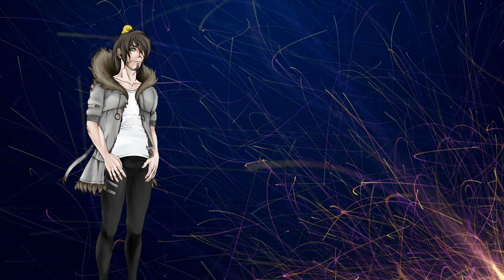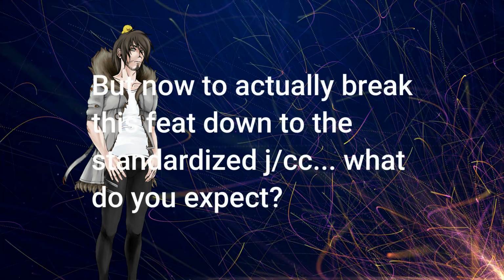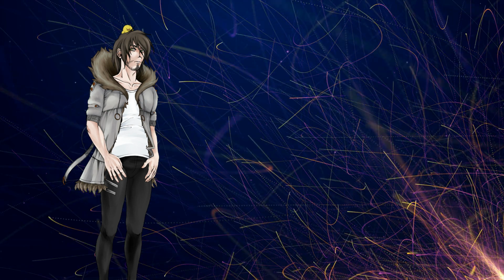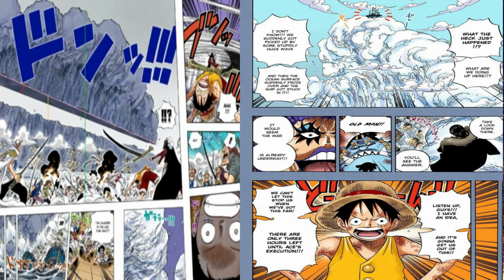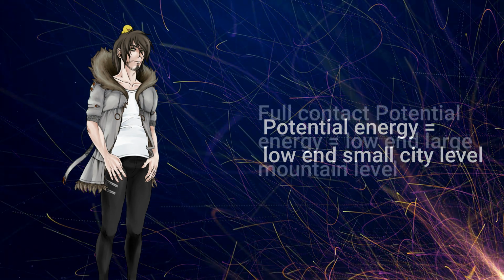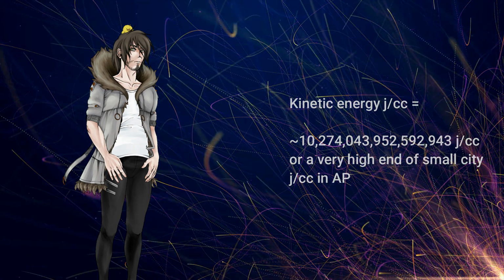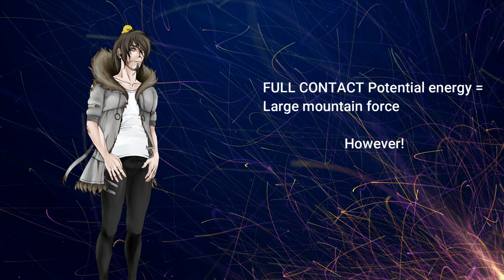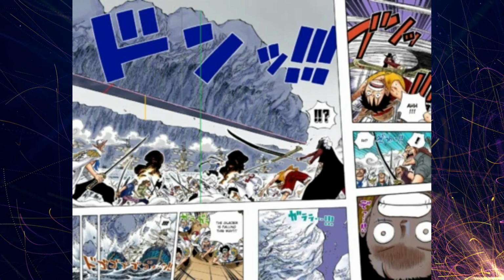Two sides to scaling One piece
I've never seen sizes vary so wildly and yet still be consistent on "both" ends. Makes for a very hard case for accuracy so.. we'll scale them separately! Should give a good idea of a baseline casualness to OP god/top tiers.